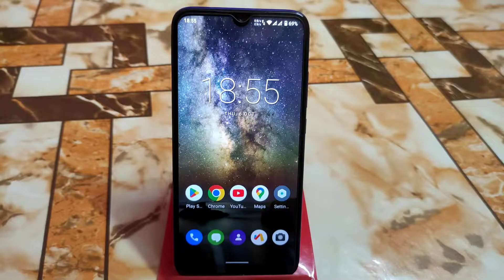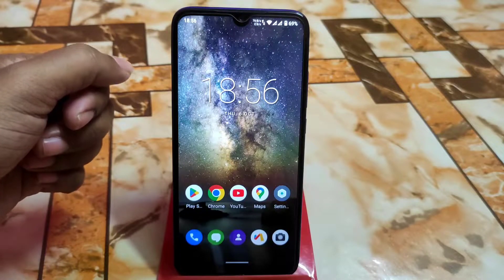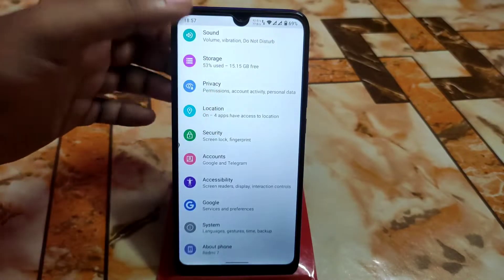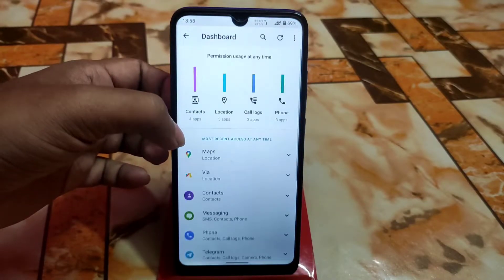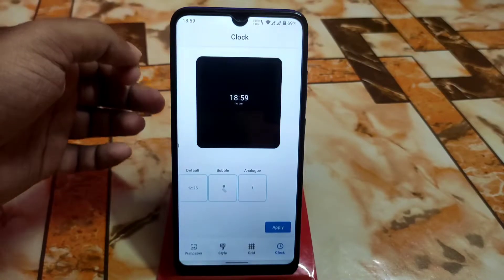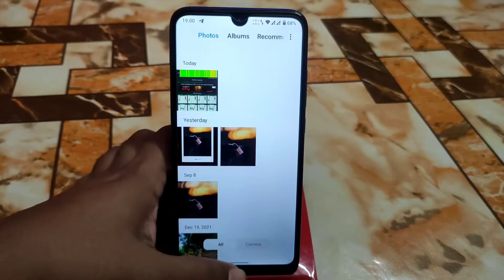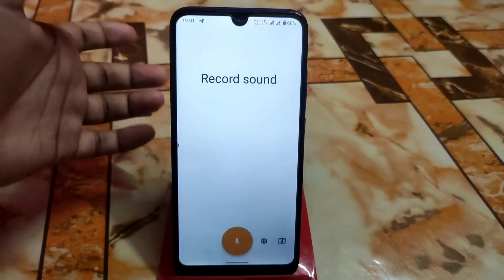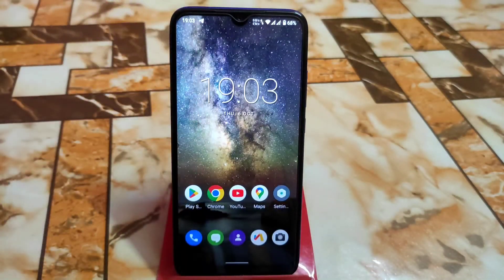Mokee 110.1 Fixed Version For Redmi 7/Y3|Butter Smooth Rom For Redmi 7|Better Ram|Performance Rom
In this video i will review mokee 110.1 android 11 fixed version for redmi 7 and redmi y3.Install mokee in redmi 7 and redmi y3.Another best smooth rom for redmi 7.

Changes:
1.Fixed brightness issue.
2.Flashlight Fix.
3.Gapps Included.
4.Magisk included by Default.